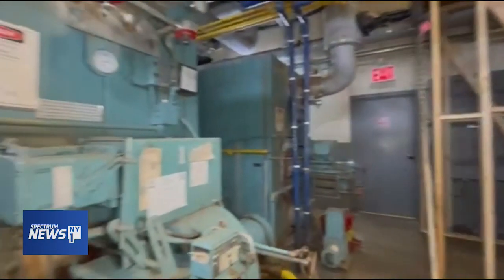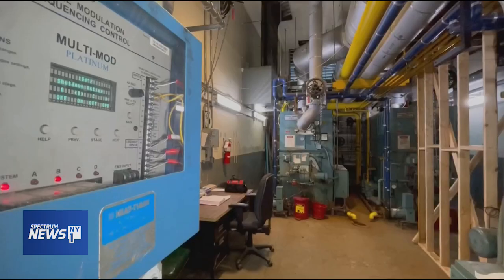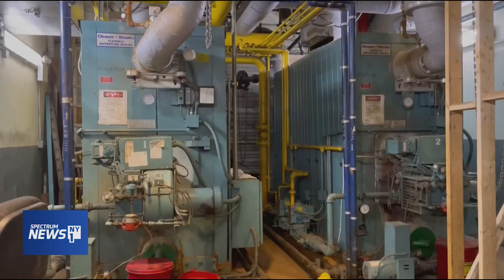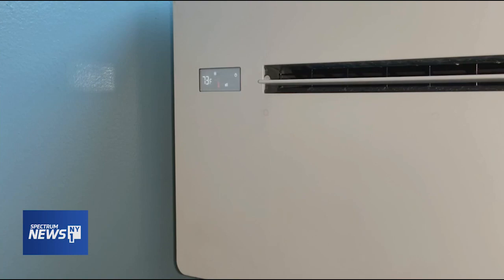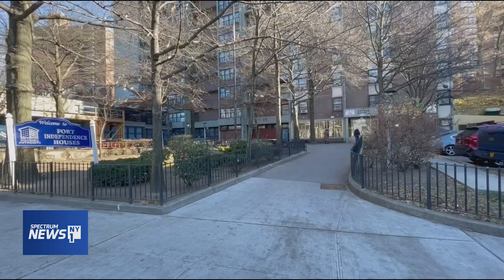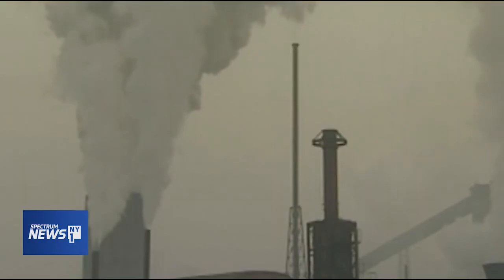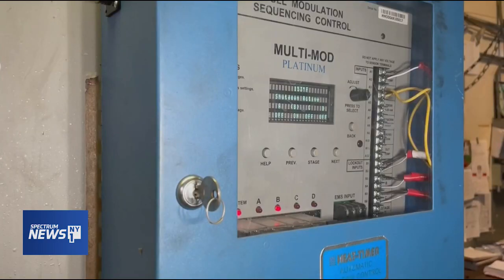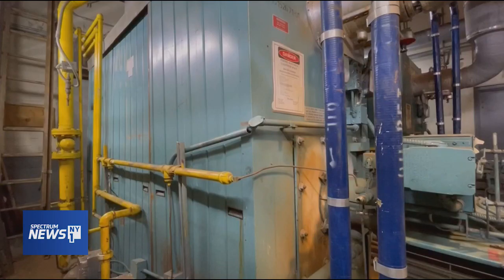NY1: NYCHA looks to clean technology for heating and cooling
Gas-fueled boilers are the traditional way New York City buildings provide heat and hot water.

But the New York City Housing Authority is trying to take steps to gradually change this reality and help the city meet its climate targets.

Most of the electricity in New York State is still produced by natural gas
“We want to improve the occupants' health, safety and comfort by transitioning to cleaner sources of heat and also providing cooling, which is something NYCHA hasn’t done in the past,” Jordan Bonomo, program manager at NYCHA's capital projects energy and sustainability, said.

With the goal of providing heat in the colder months and cool air in the summertime to thousands of its residents, NYCHA is requesting proposals from manufacturers to come up with a machine similar to one already in use at the Fort Independence Houses in the Bronx, so it could be easily installed in each room of every apartment.

“So we go into the apartments, we put the piece in, we plug it into the wall just like an AC and we walk away," Vlada Kenniff, NYCHA's vice president of energy and sustainability, said. "And in some ways that completely changes the narrative and how we provide heating and cooling in the future."

NYCHA is looking to make an initial purchase of 24,000 units. The price of each unit shouldn’t exceed $3,000.

Heat pump technology has improved over the last few years and doesn’t require the installation of additional machinery on roof decks anymore.

“We need to bring affordable solutions to multi-family building stock so when designers are designing these heating systems, they are not opting out for the most cost-effective option, which is gas-fired boilers at the moment,” Kenniff said.

Heat pumps will help reduce some greenhouse gas emissions.

If the right machine is designed and successfully deployed, NYCHA is planning to buy an additional 150,000 units within ten years.

But we are still a long way from cutting our dependence on fossil fuels.  The state is trying to transition to cleaner sources of energy, but at the moment most of its electricity comes from natural gas. And the boilers will still be needed to provide hot water for the foreseeable future.

by NY1 News